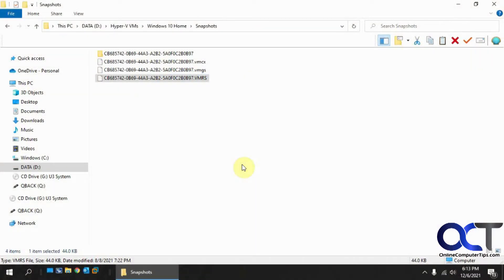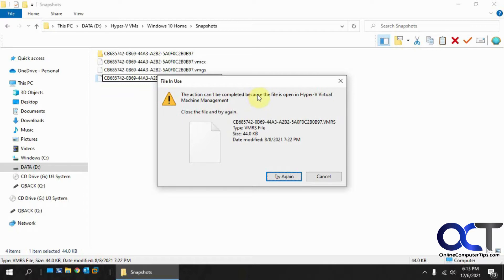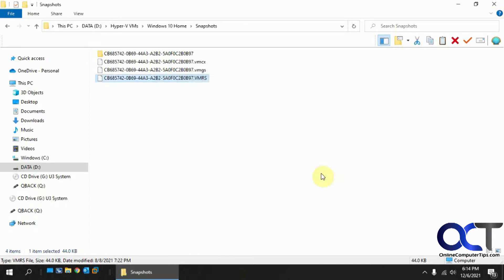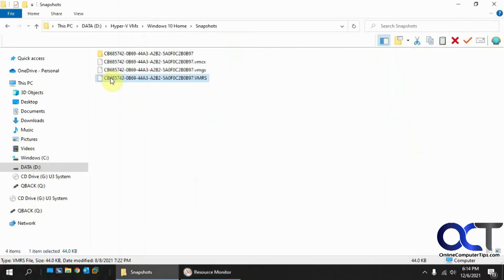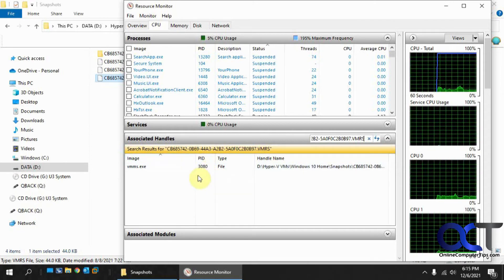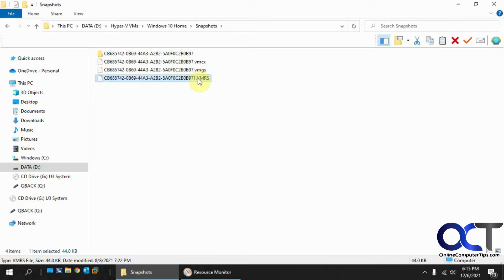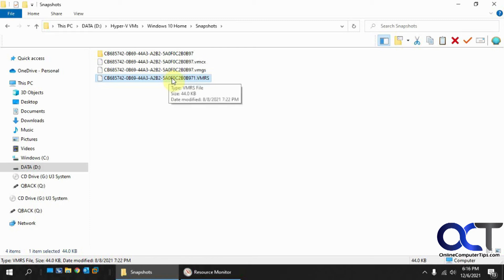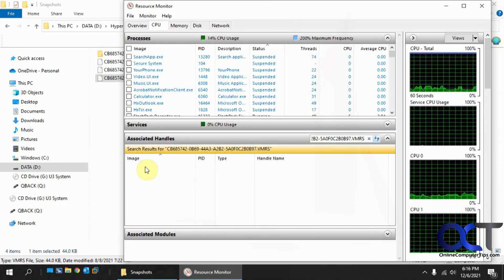How to Find What Program or Process is Holding a Particular File in Use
You may run across a situation where you are trying to delete or rename a file and Windows is telling you that you can't because the file is in use by a particular program. But when you go to close that program, you might find that a process is still holding that file open and won't allow you to take action on it.

Rather than download and install SysInternals Process Explorer, you can simply use the Windows Resource Monitor to find what program or process has a hold of your file and then end that process from there.